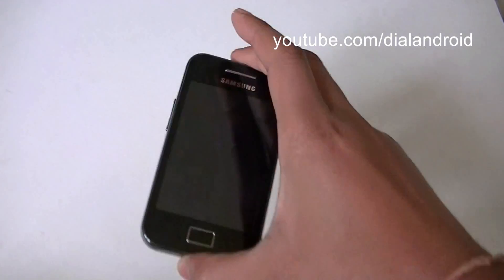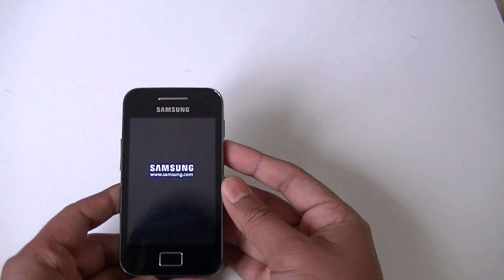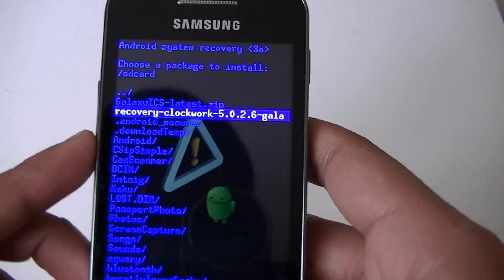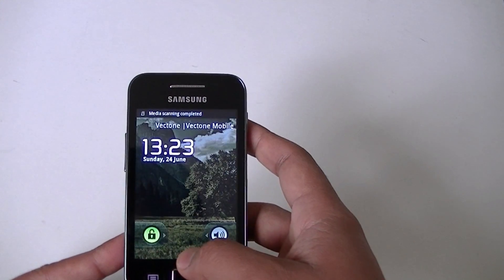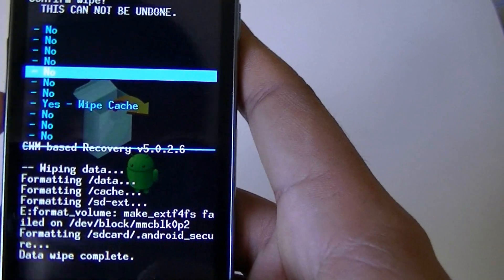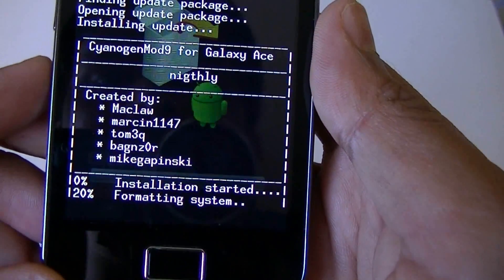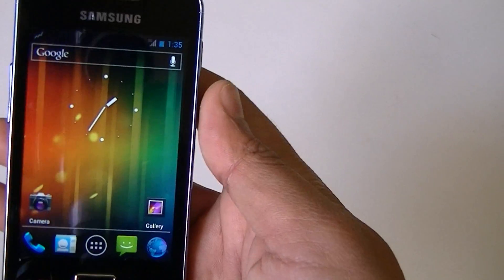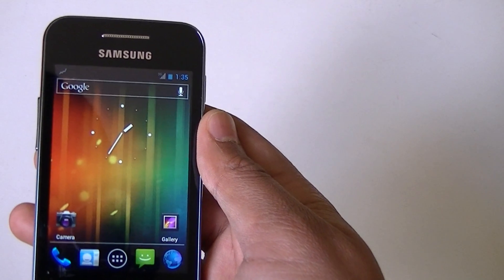Install Real Android ICS 4.0.3 for Galaxy Ace : GalaxyICS Custom ROM